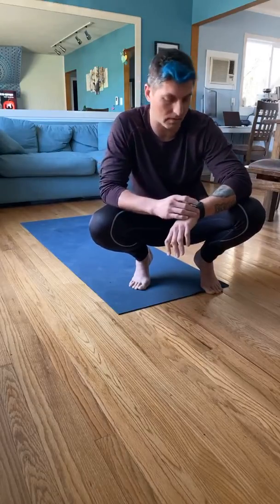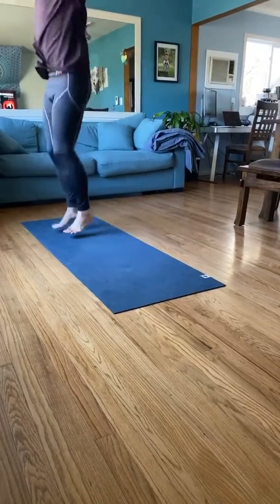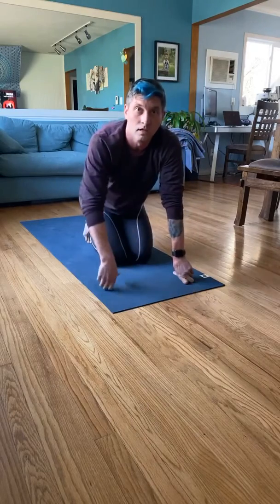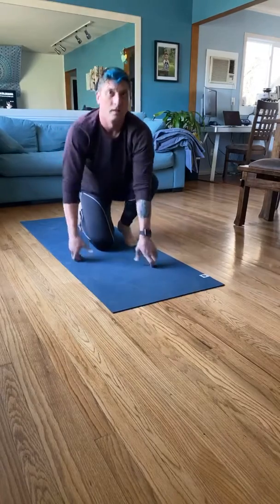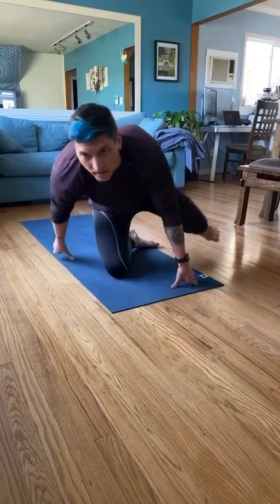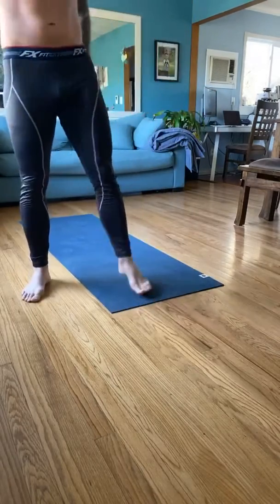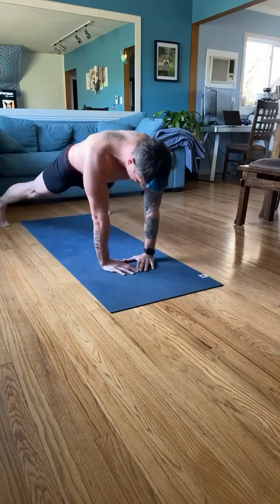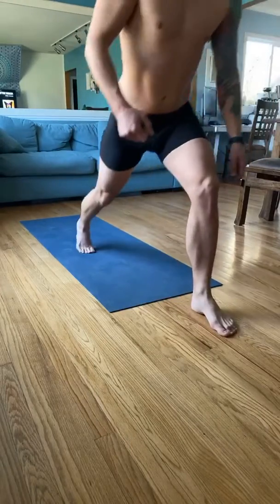C19X Full Body Home Exercise - Day 1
Day 1 of COVID-19 X home exercise workouts with no equipment required. Originally filmed live. These are 30 minute HIIT workouts designed for normal people wanting to stay happy and healthy during the pandemic.